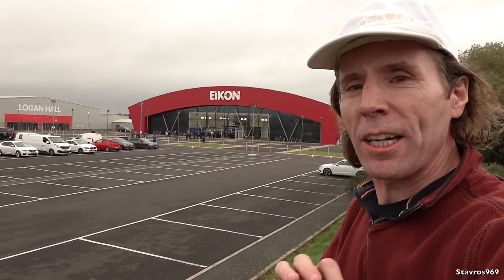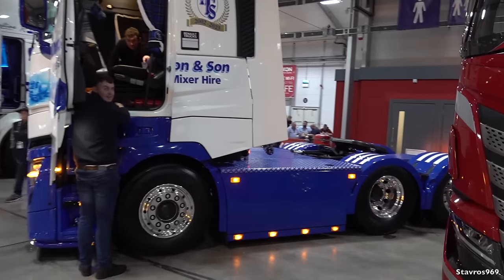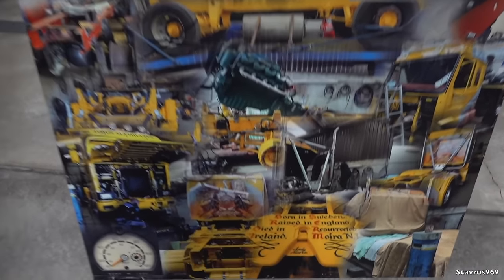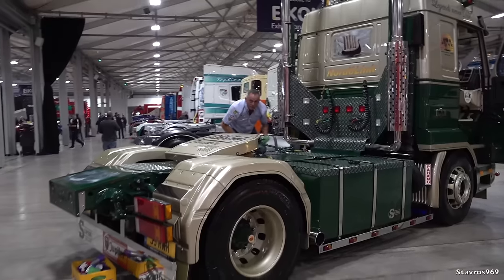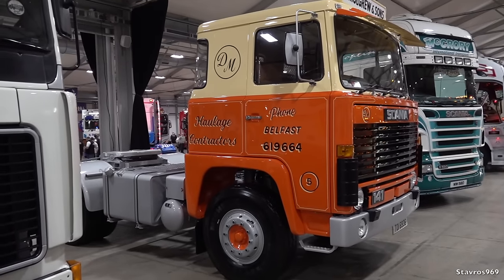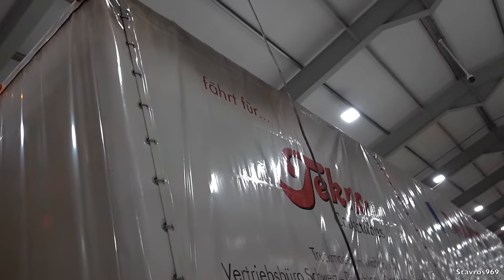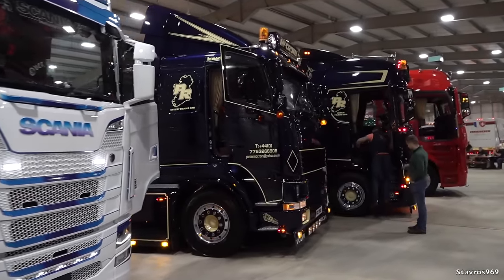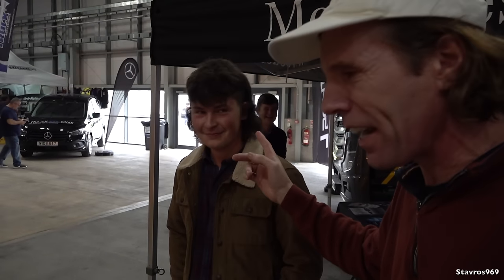DAF XG+ CUSTOMIZED - DRIFTER Style TRUCK Show 2023 - How Clean is Your Truck?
Some serious trucks at this year's Drifter Style Truck Show in Northern Ireland. The level of detail put into these trucks for the show is unreal...